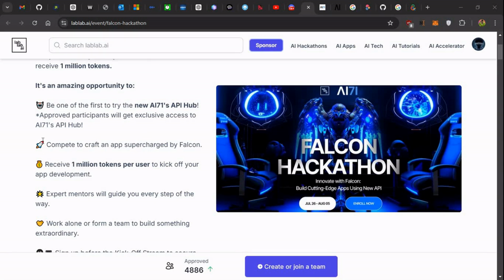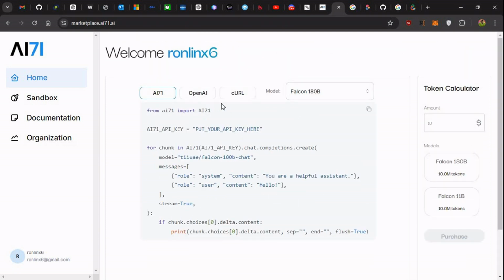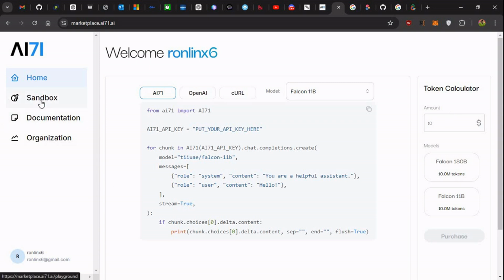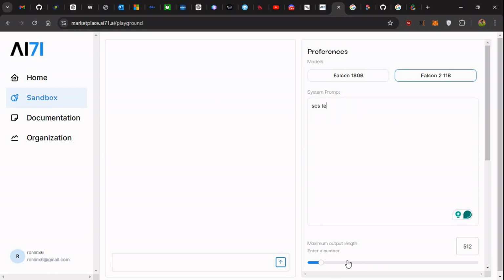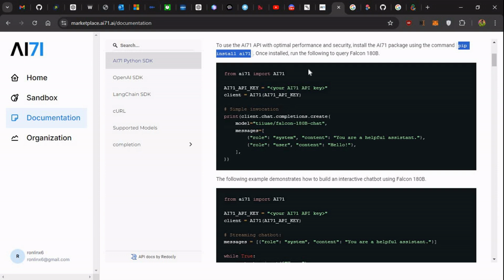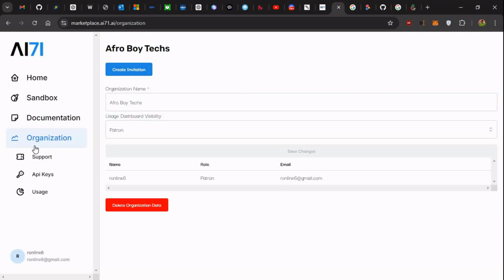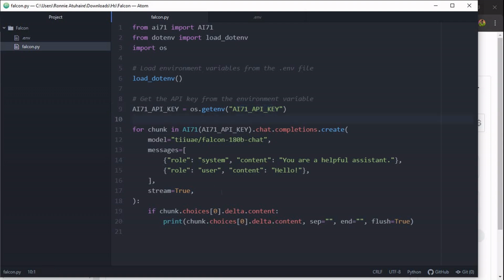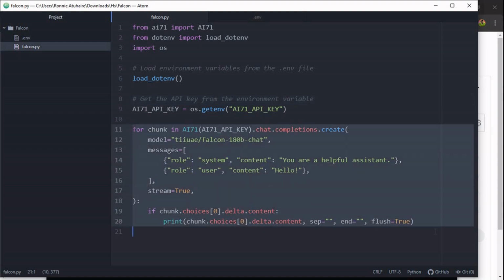Getting Started with the Falcon LLM AI71 API Hub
This video will benefit those mainly participating in the Falcon LLM Hackathon on Lablab.ai.